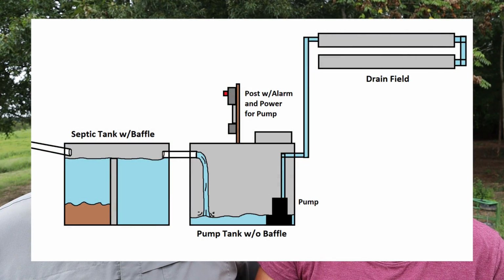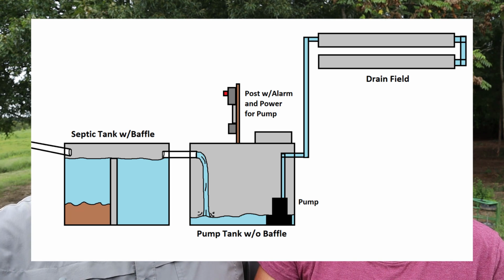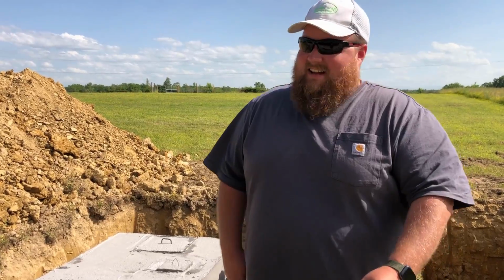TWO SEPTIC TANKS?!? // Full Pump System Install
In today's video we bring you along for the full installation of our home septic system installation. We had to put in a pump septic system which was more complicated than the traditional gravity septic system. We also had to run power to our septic system for the pump and tank alarm. Let's go!